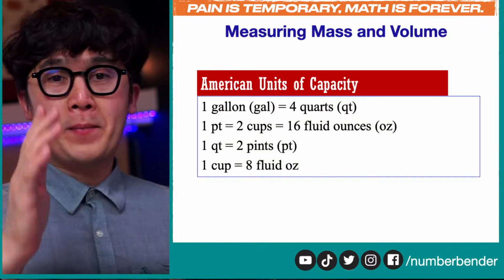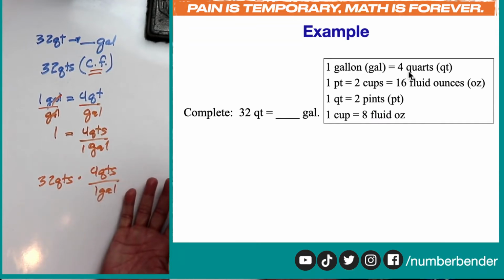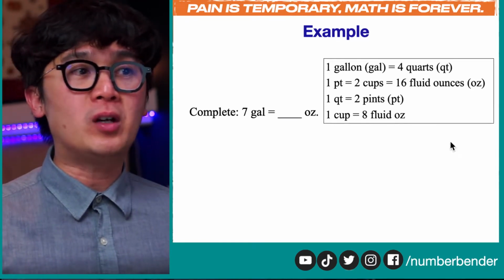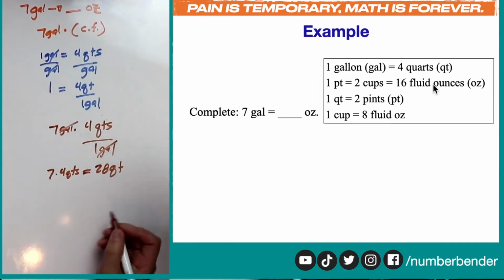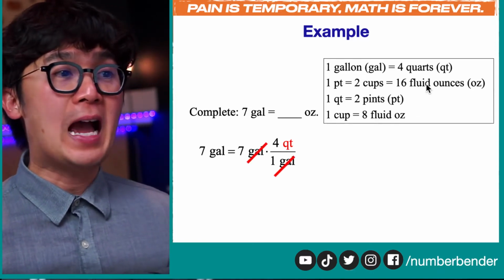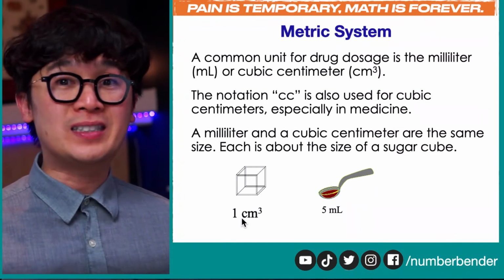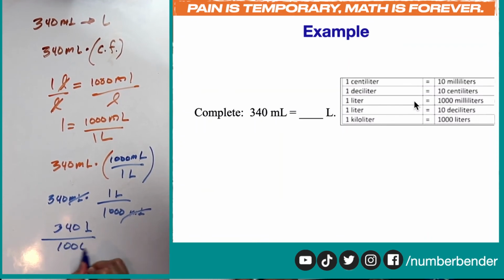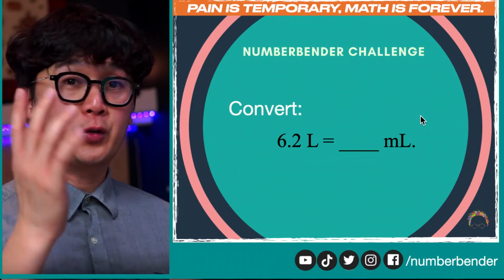HOW TO FORMULATE A UNIT OF CONVERSION IN CONVERTING METRICS TO IMPERIAL AND VV | ALGEBRA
On this video lesson, we are going to show how we can formulate the conversion factor that we can use to convert one measuring system to another: metric to imperial and vice-versa.

In converting unit of measurements to another, the conversion factor is important. We are going to use our basic skill in algebra and its properties to perform the correct conversion for each measurement.